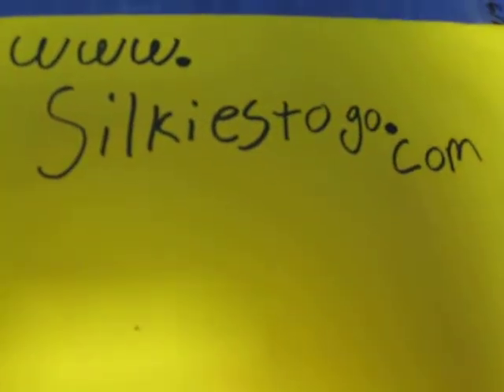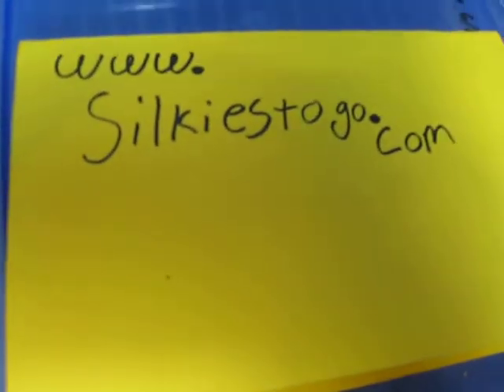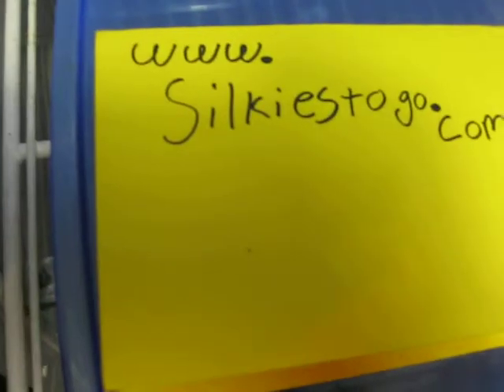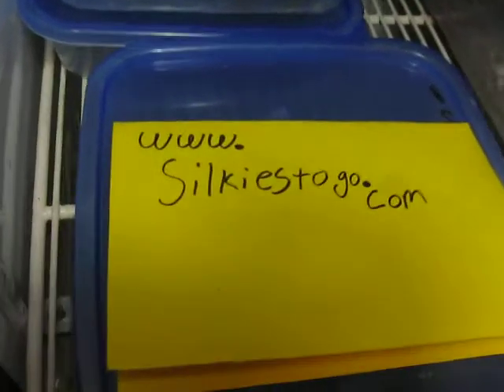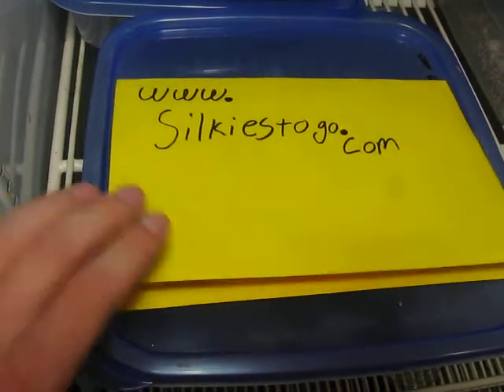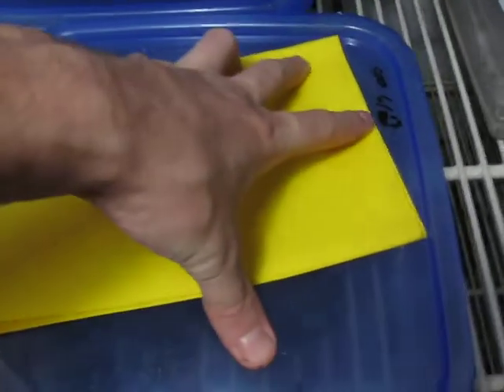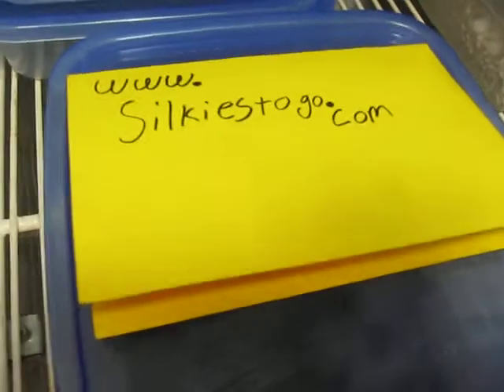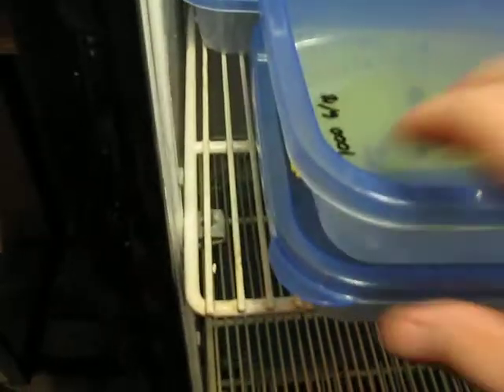ReedsReptiles Silk worm adventure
this video is a short look into new adventure. ) and are moving into carrying reptile feeders. we are starting off with Silk worms and will be slowly growing adding horned worms, butter worms, dubia roaches, super worms Silk worm chow and more. Silk worms are a great feeder for Australian water dragons, bearded dragons, Chinese water dragons, chameleon's and all lizards that would normally eat a cricket. so check back soon for updates.